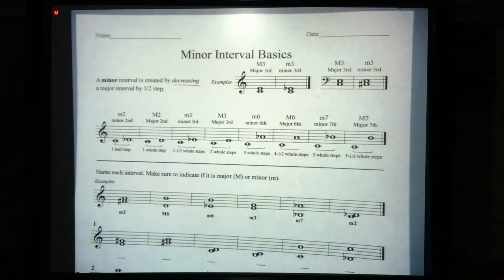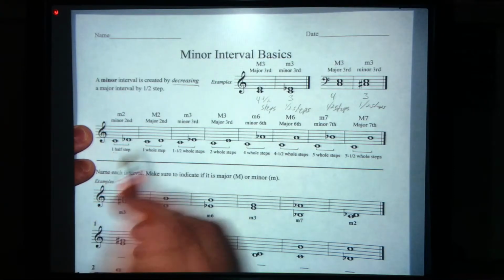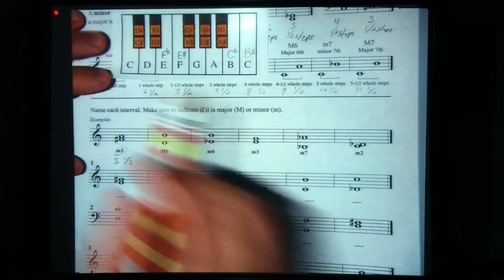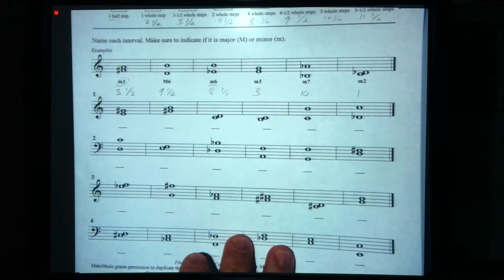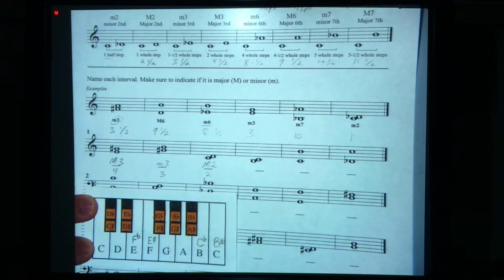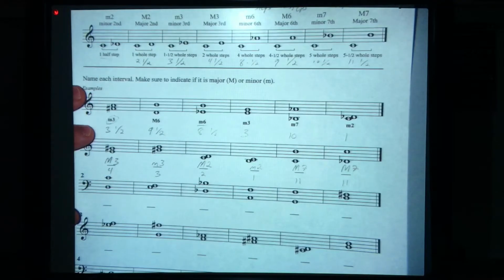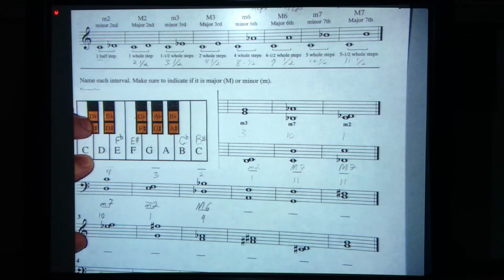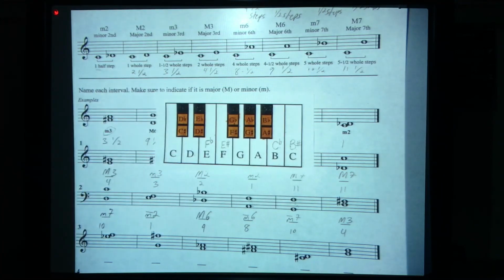2 - Minor Interval Basics